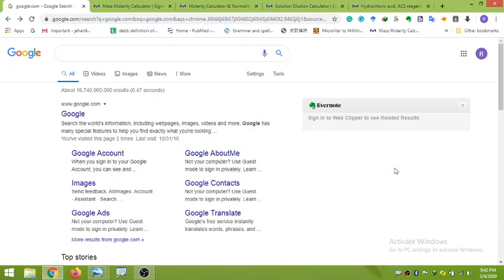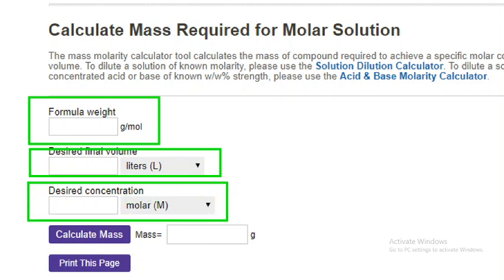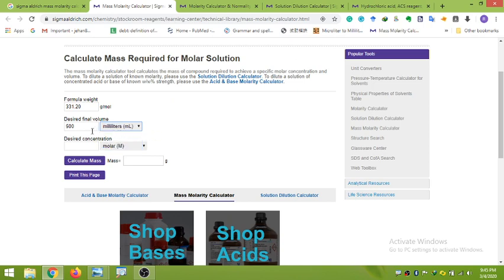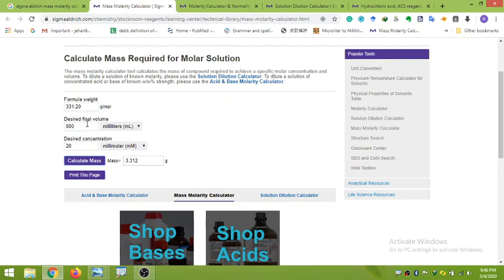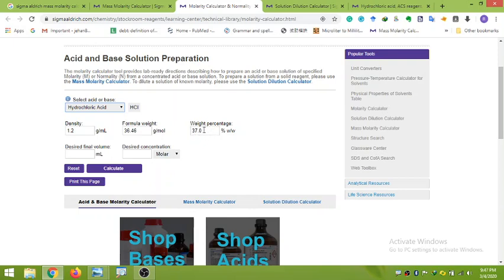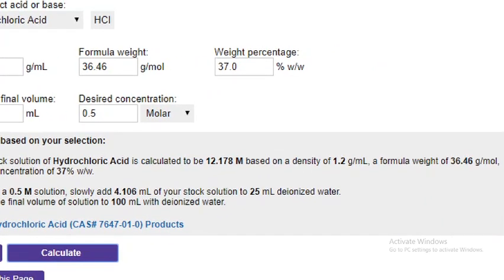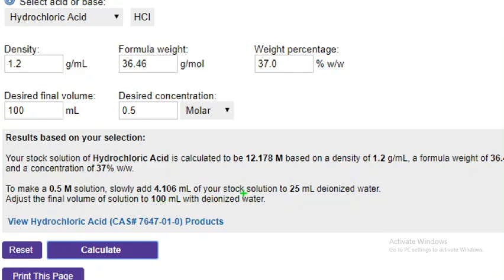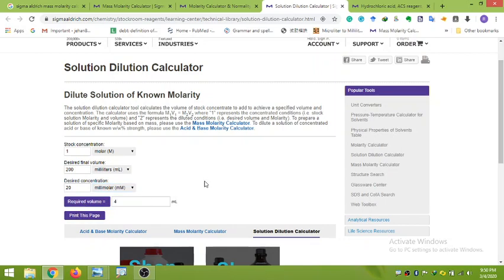Preparing chemical solutions using the Sigma-Aldrich Mass Molarity calculator.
This tutorial will help viewers to
(1) prepare chemical solutions of desired strength (conc.).
(2) prepare an acid or base solution of desired concentration and volume.
(3) dilute the stock solution of a known concentration to desired strength and volume.
Note: correction=solution dilution ( Take 4ml from the stock solution and mix it with 196ml of distill water = final volume 200ml).